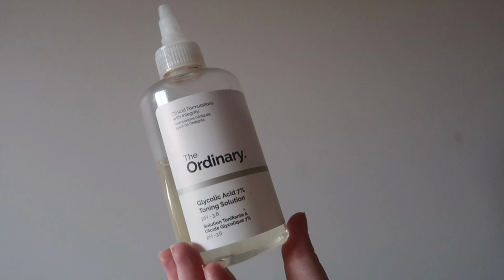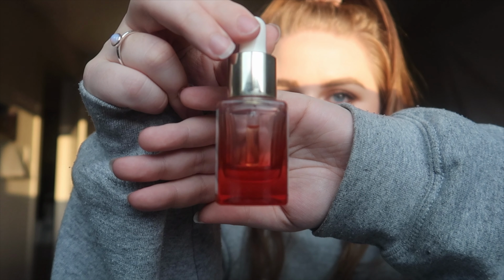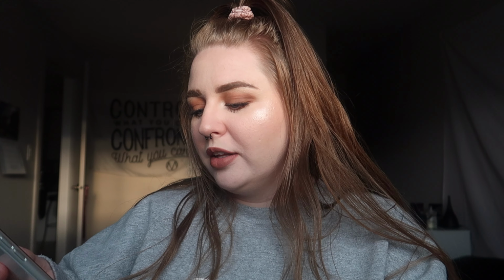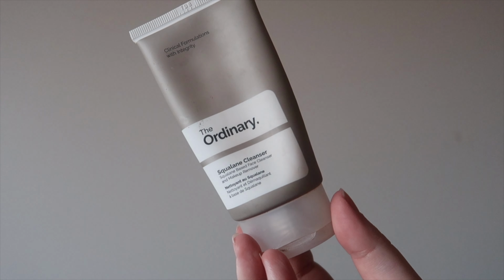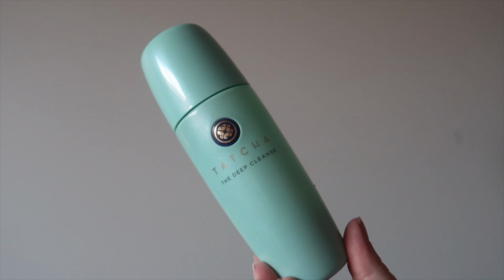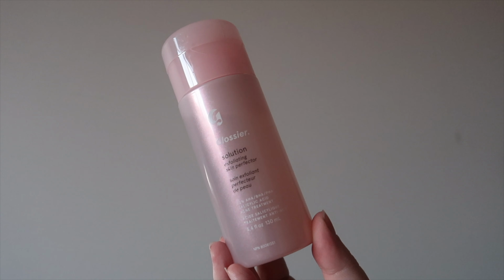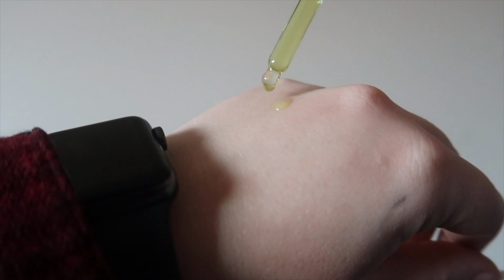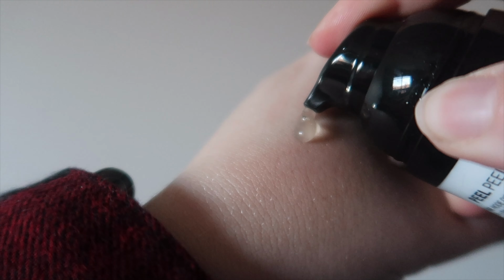my winter skincare routine for textured, dry & dehydrated skin | VLOGMAS 2020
Hi friends!!

Hope y’all had a great weekend, it felt weird not uploading not gonna lie. Today we’re back with a winter skincare routine for my dry, textured and sometimes straight up gross and flaky skin. I went from super oily to accutane to dry as all hell and this is what I use to cope with the winter weather.

T A L K  T O  M E:
Lauren French
V1T 0A3

A B O U T   M E:
Hi friends, I'm Lo! I'm a 20 something college senior finishing up my degree in criminology and communications. I love all things wellness, travel and Disney. I post lifestyle and college content as well as day to day vlogs and travel when we're not in a pandemic (rip). Feel free to follow along and join the party.

0:00-5:20 Morning Routine
5:20-11:41 Night Routine